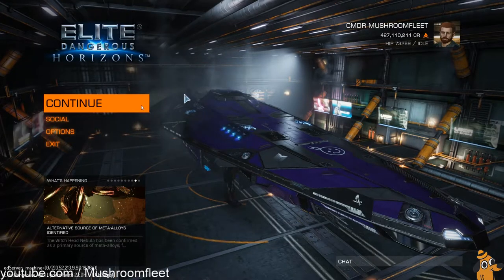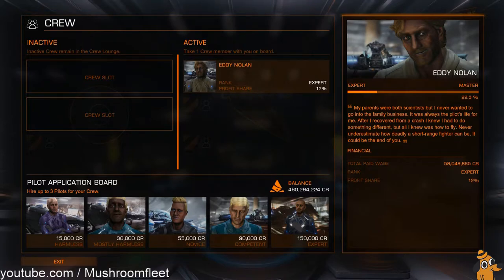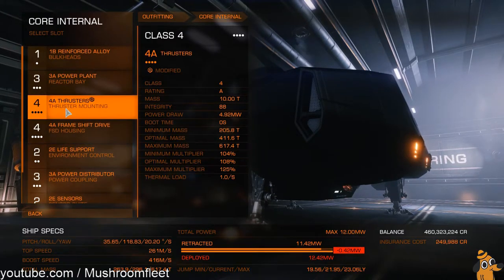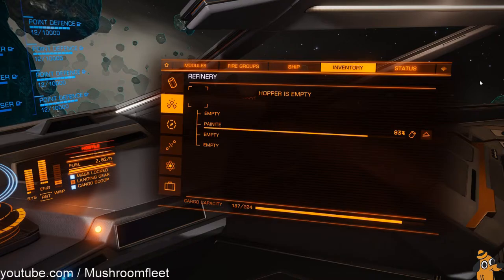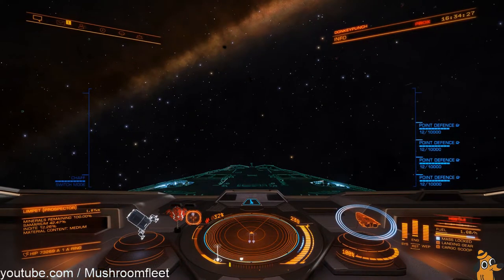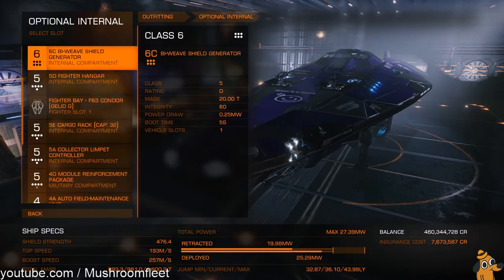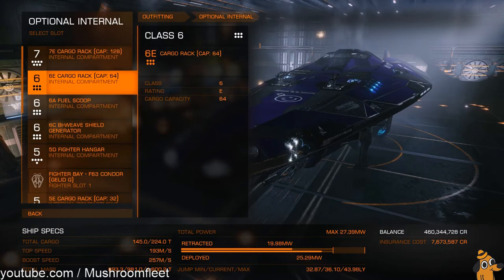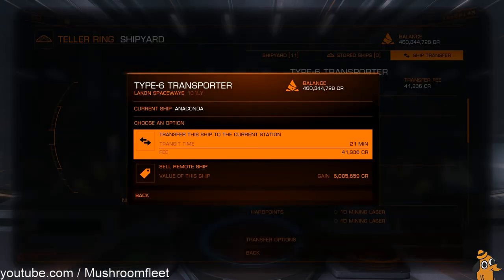HOW TO PAINITE | JULY 2019 | Anaconda & Type-6 Loadouts included | Mining Tutorial-Guide